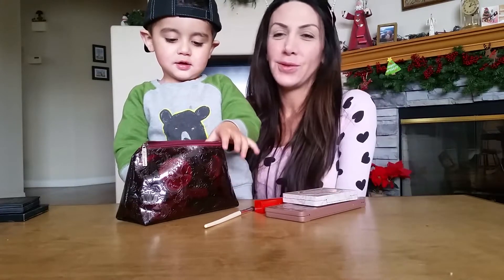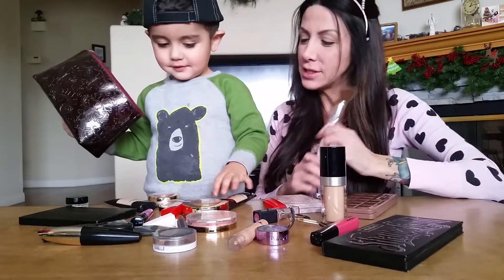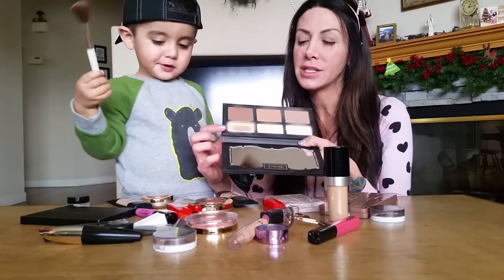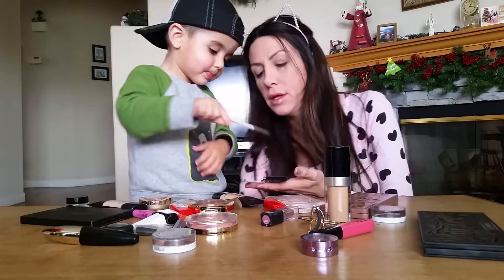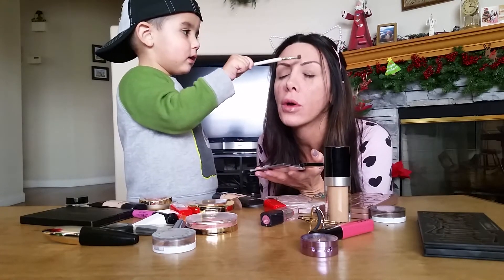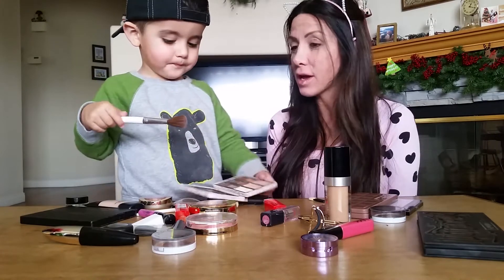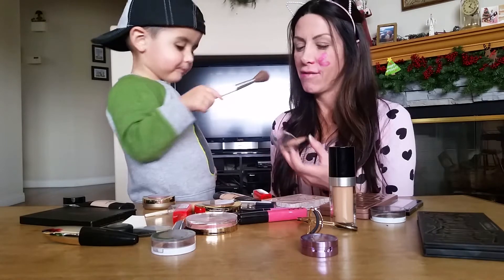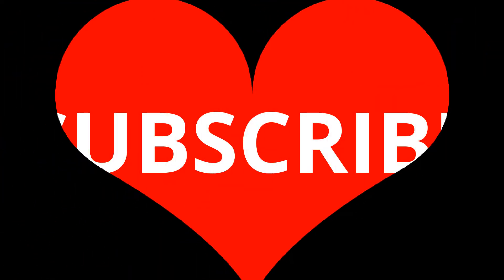Mommy Makeup Challenge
In this video you will see Nixon put Makeup on his Mommy !

Please Help up GROW ! ♥ Please S U B S C R I B E to our channel !